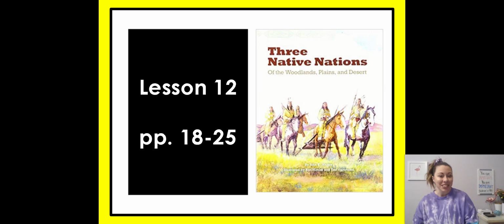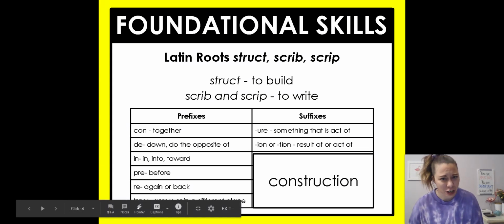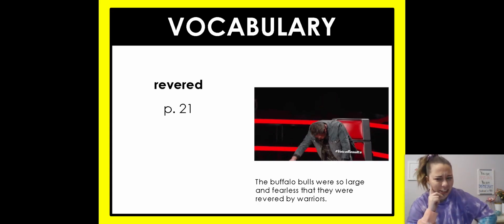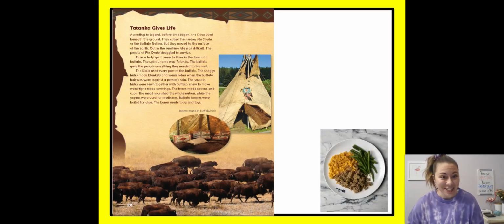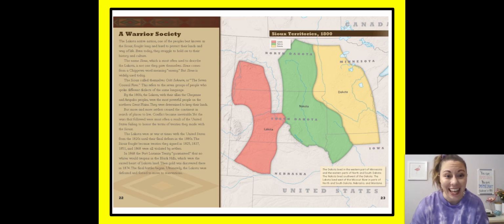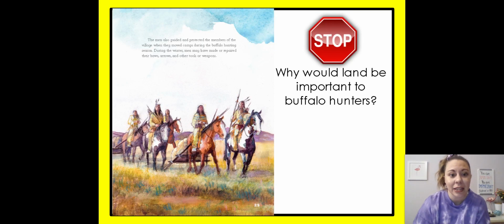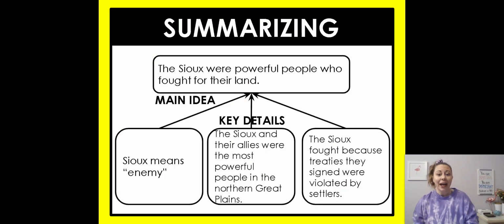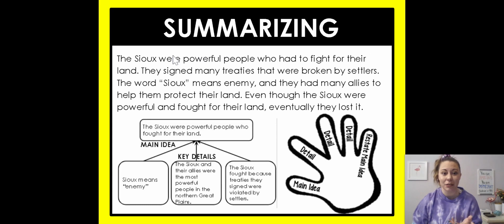U2MBL12 - Three Native Nations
Three Native Nations of the Woodlands, Plains, and Desert